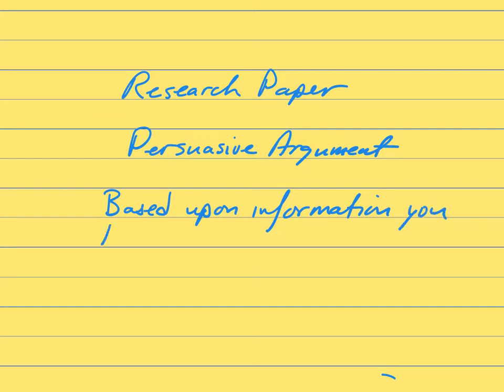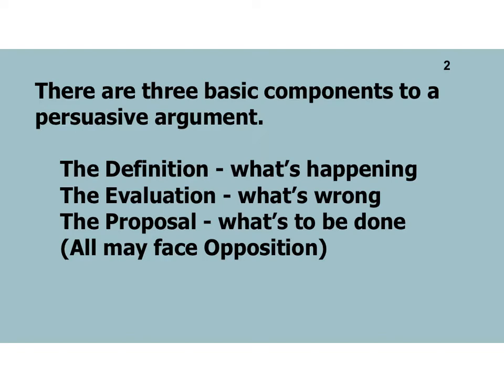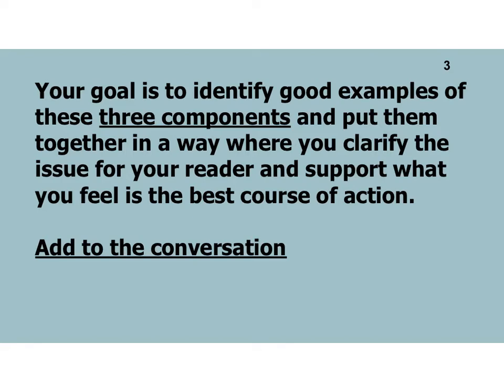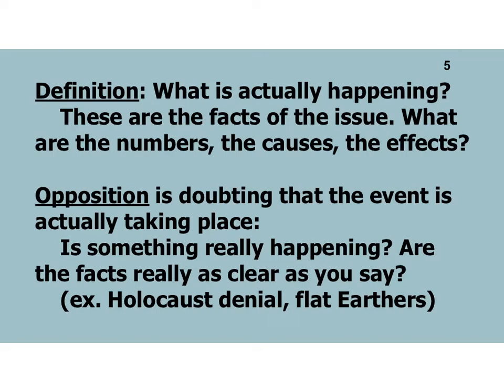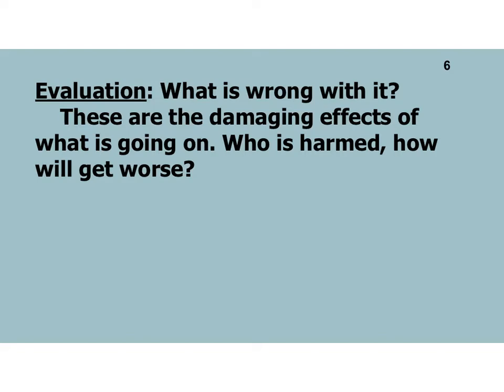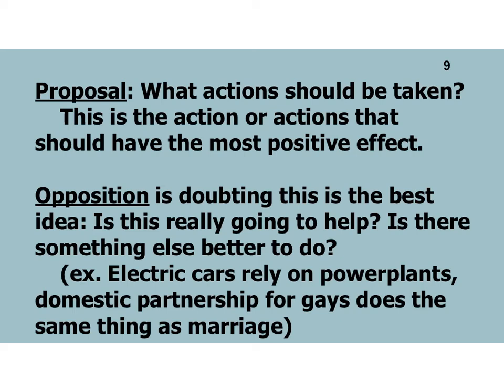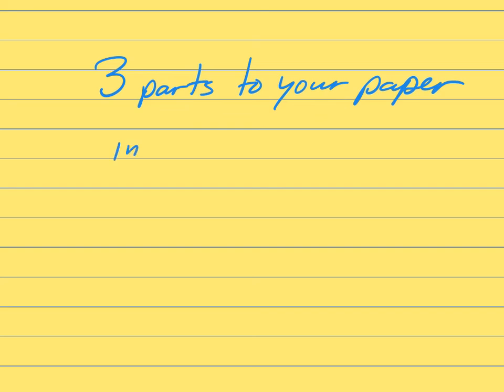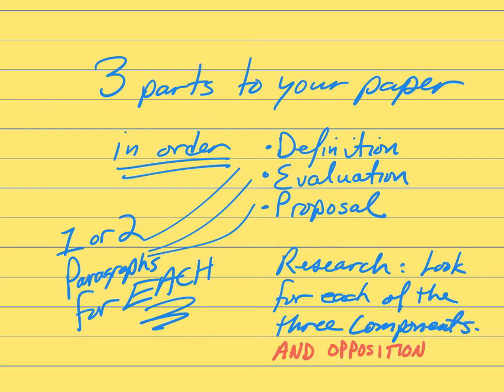Structure of your Research Paper